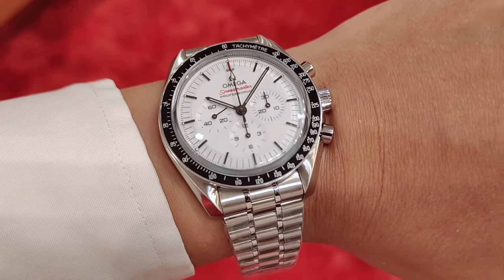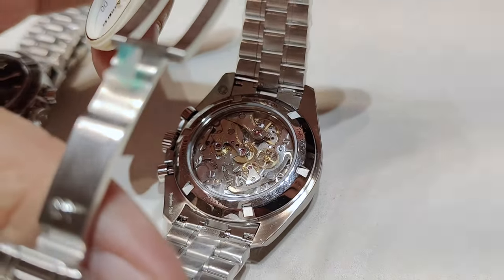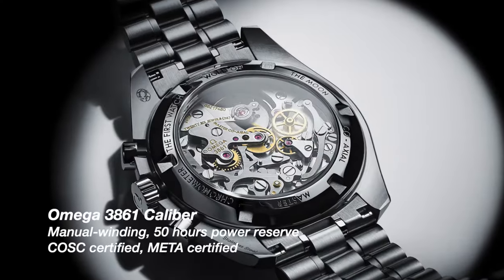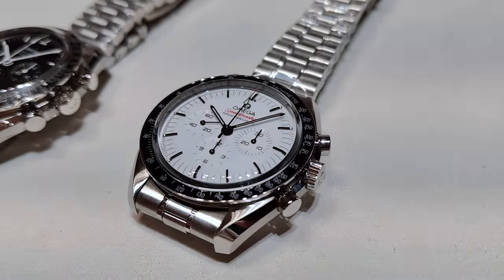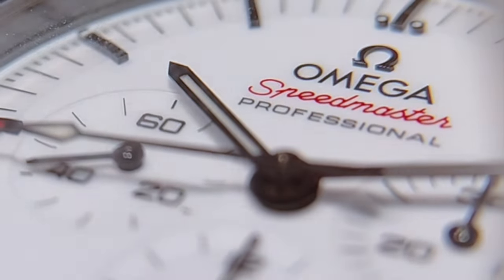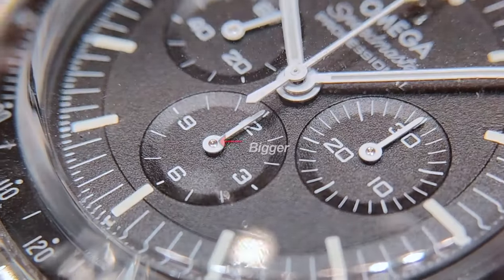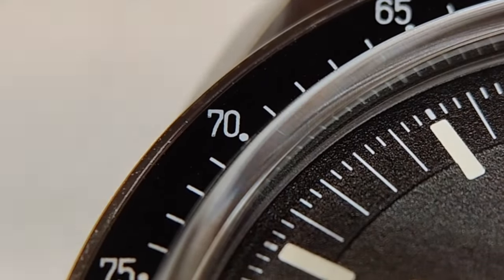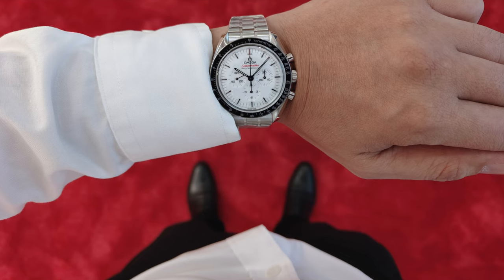*WHAT'S NEW* Omega Speedmaster Moonwatch Professional [WHITE DIAL]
One of 2024's hottest watches, the Omega Speedmaster White Dial vs. Daytona Panda—how it stacks up.

*LESSON LEARNED* DO NOT STEAL the Bell & Ross BR03 Cyber Ceramic

PNG: SeekPNG

0:00 Intro
0:57 Case
1:17 Strap and Clasp
1:29 Movement
1:49 Crown
2.20 Dial, hands, markers and lume
4:25 Bezel
4:40 My thoughts and price